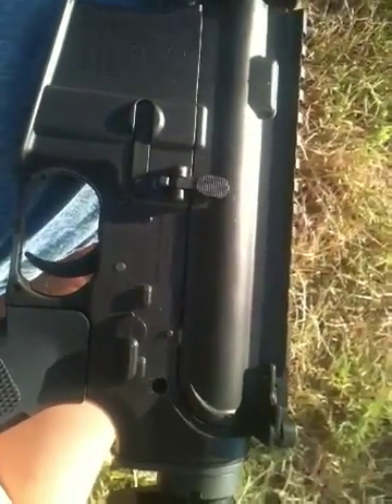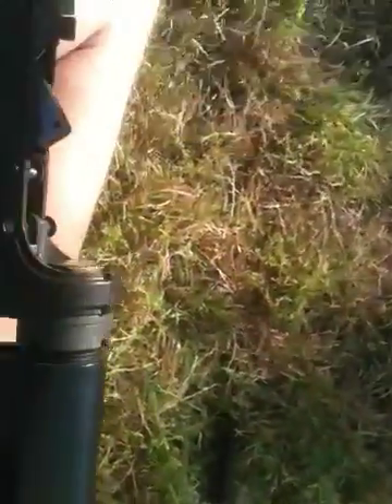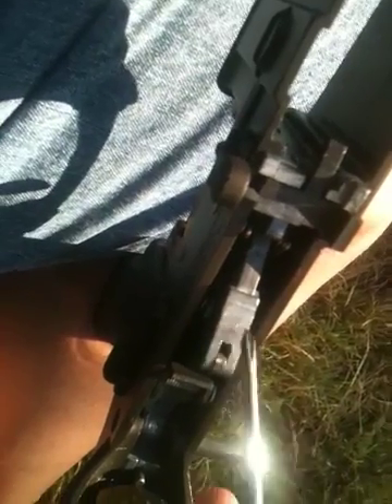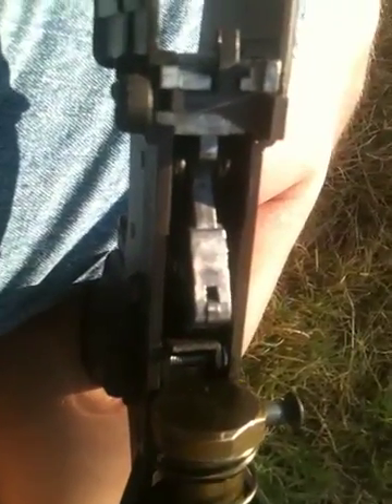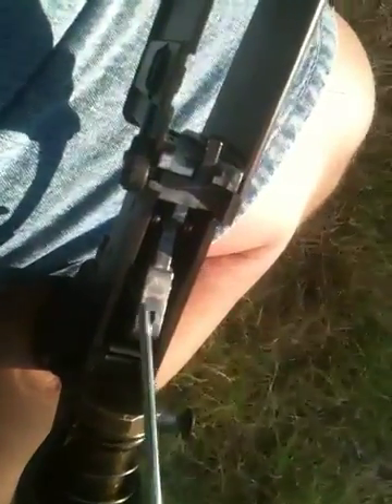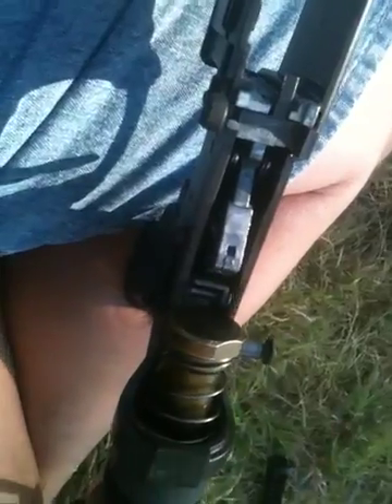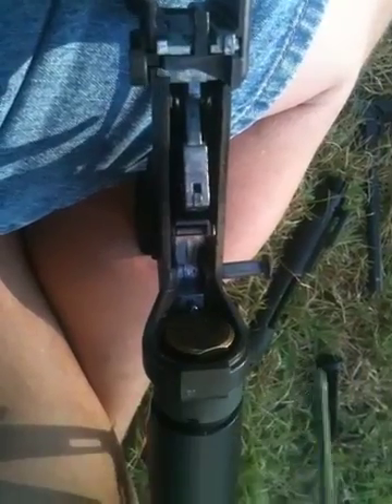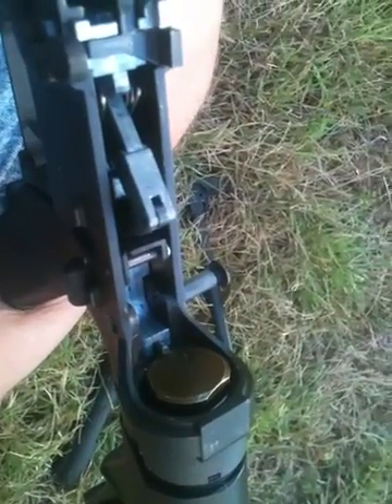KING ARMS M4 GBBR INTERNALS REVIEW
Here we look into the lower receiver of the King Arms M4 GBBR. We see what is steel and not what is die cast and what is not. And hopefully you guys will finally see what is real and what is plain ol' marketing.  There are ways to fake CNC machining in these parts and King Arms is far from innocent in this.